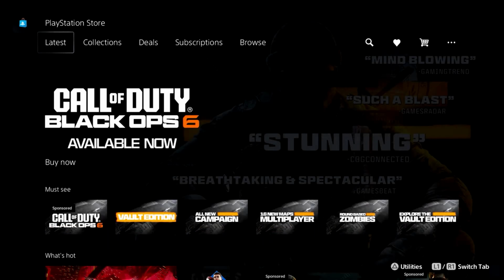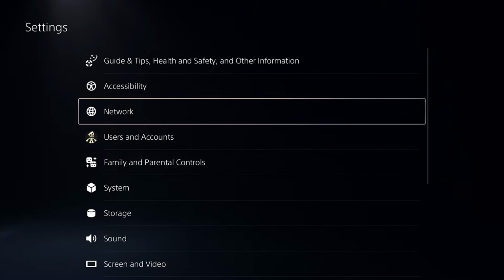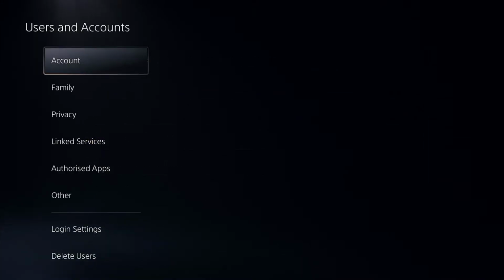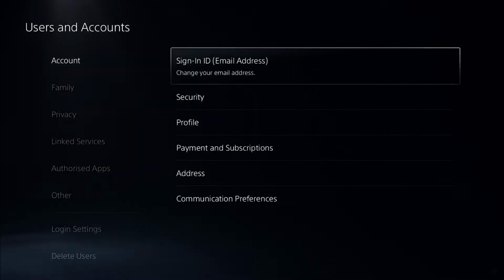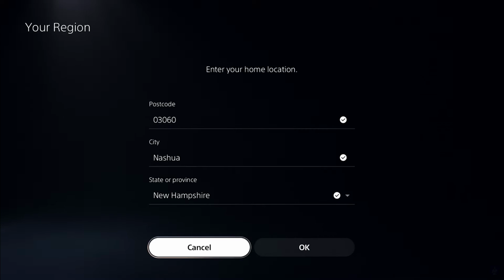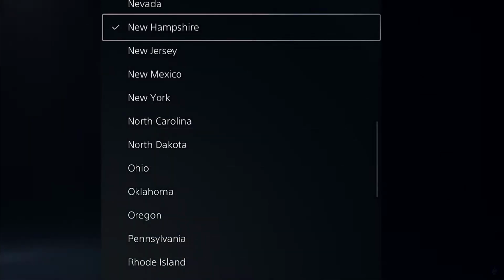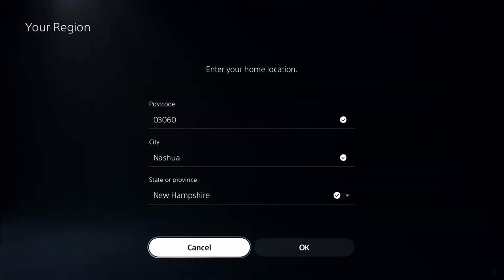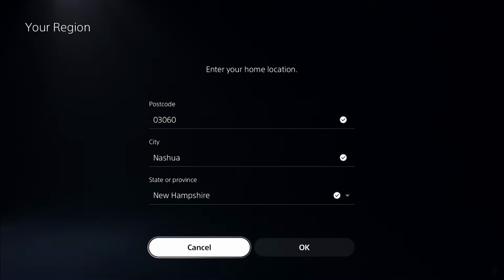How To Change Region on PS5 – Full Step-by-Step Guide (2025)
In this video, you'll learn How To Change Region on PS5 in 2025 with a full, step-by-step guide. Whether you want to access different games, change the PlayStation Store country, or unlock regional content, this video shows you exactly How To Change Region on PS5 safely and easily.

This method works worldwide and lets you create a new PSN account tied to any country you choose.

🌍 In this full guide, you’ll learn:

How To Change Region on PS5 by creating a new account

How To Change Region on PS5 to access different PlayStation Store content

How To Change Region on PS5 for discounts, games, and early releases

How To Change Region on PS5 without losing access to your main account